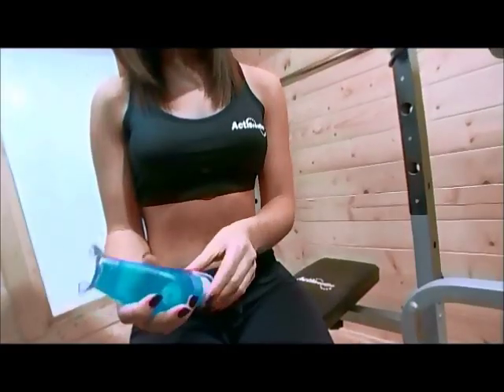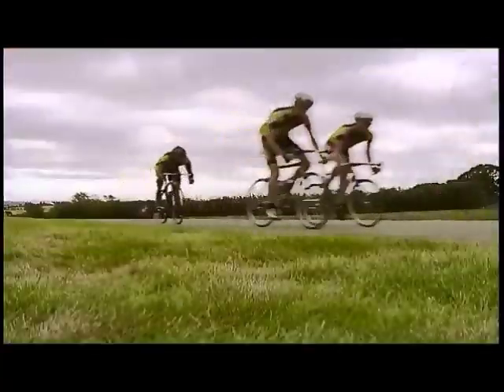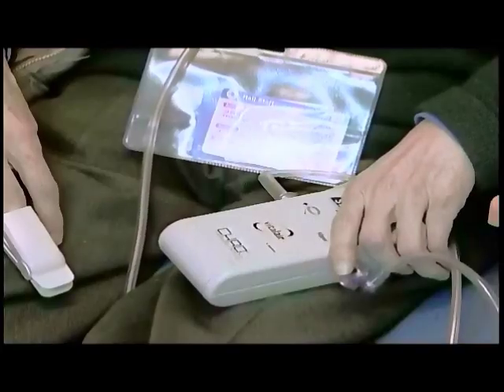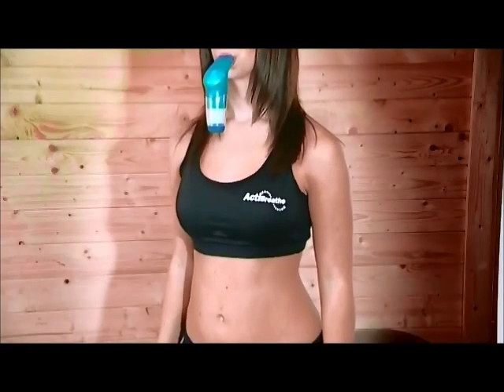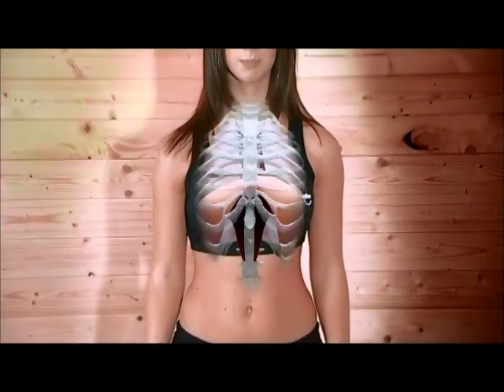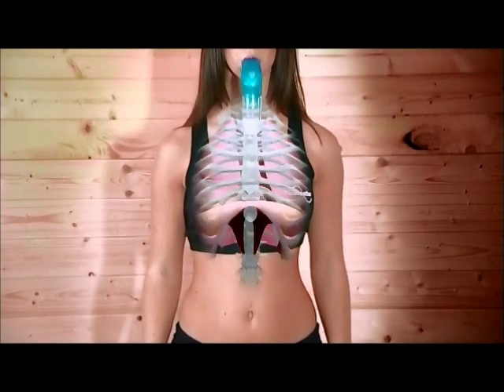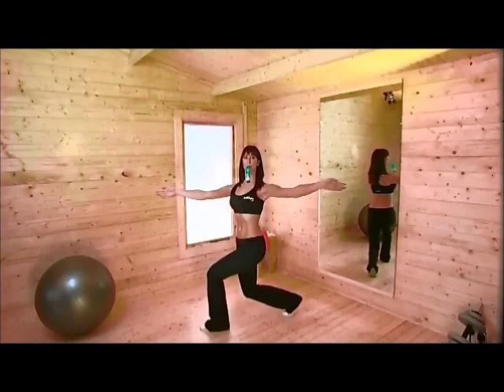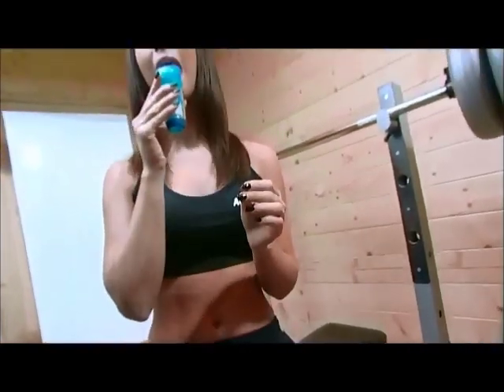How POWERbreathe IMT works - for Health Professionals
Here's a short video about the principles behind how POWERbreathe works.

POWERbreathe Inspiratory Muscle Training has been scientifically proven to improve breathing strength and stamina, even in patients with breathing difficulties such as asthma and emphysema. The POWERbreathe Medic was licensed for prescription in the UK in 2006, and since then the world's first digital, hand held respiratory muscle training, assessment and monitoring device, the POWERbreathe KH1, has been developed.

The POWERbreathe KH1 is intended for use by healthcare professionals for inspiratory muscle training and assessment in patients with dyspnoea, including patients with asthma, COPD, bronchitis, cystic fibrosis, emphysema, heart disease, neuromuscular disease, Parkinson's disease and spinal injury.